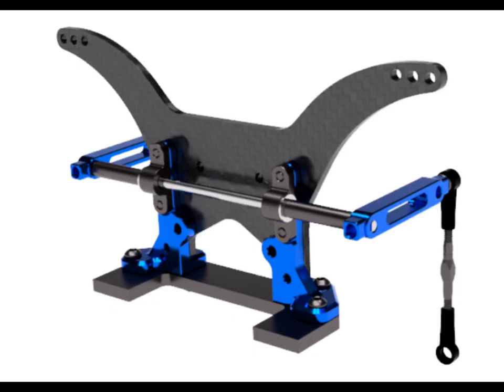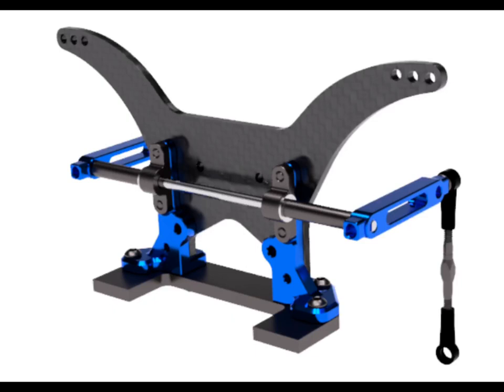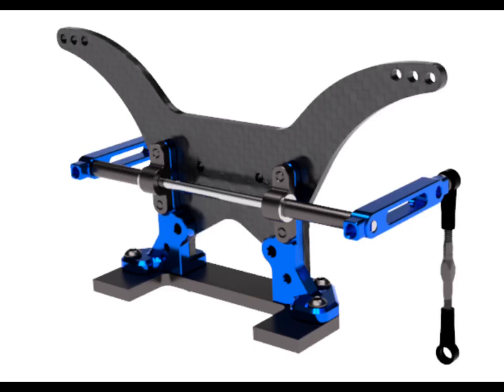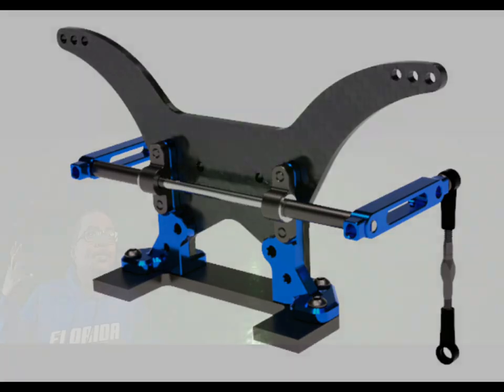DR10 Drag Alert I Drag Race Concepts Anti Roll Bar System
What's up Everyone! Welcome back to the channel. We will have Product Reviews, RC Bashing/Racing, Tutorials and Vlogs. For any of your RC Needs head over to Extreme RC Precision they have what you need(link down below). Associated JConcepts Arrma JJCustoms,LLC.